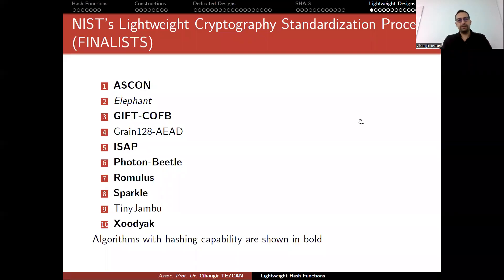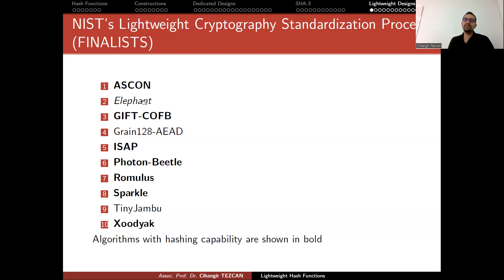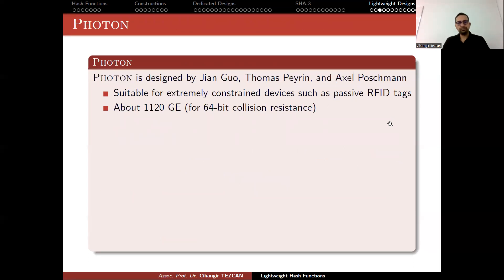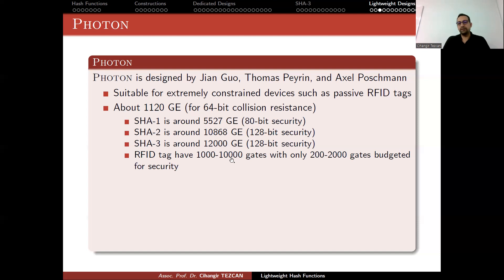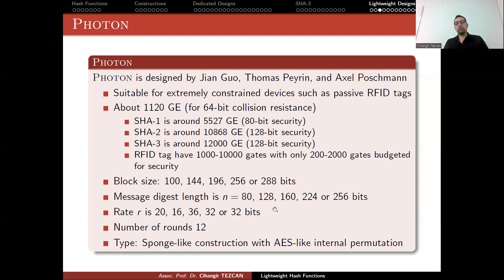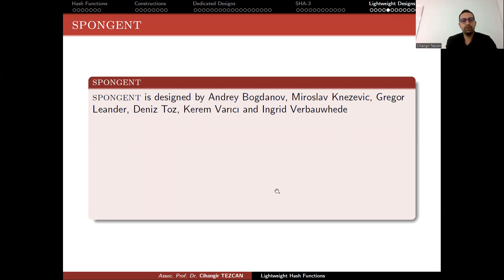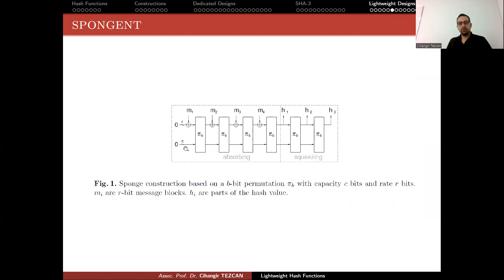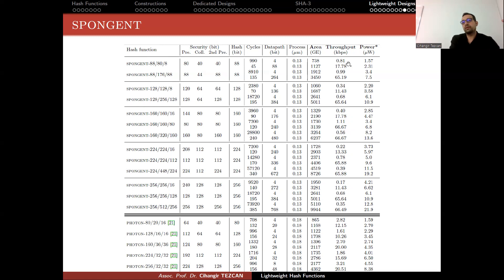Lightweight Hash Functions